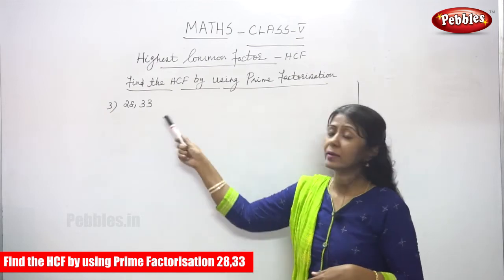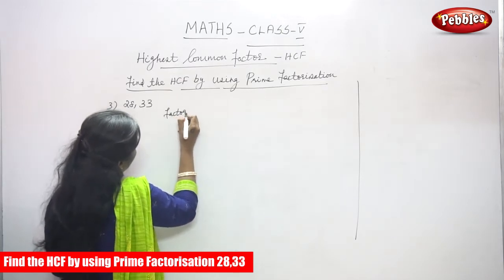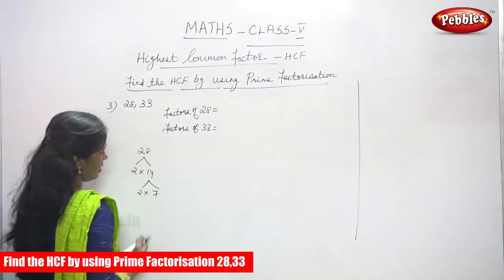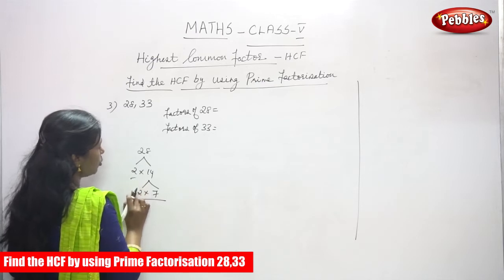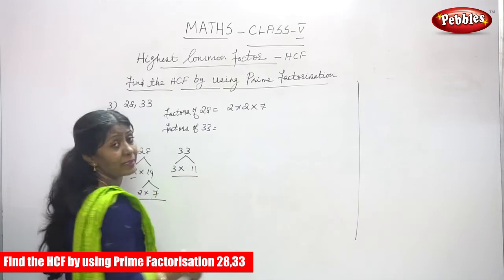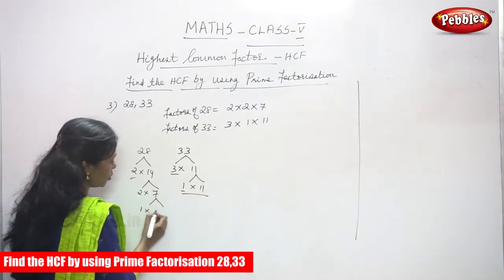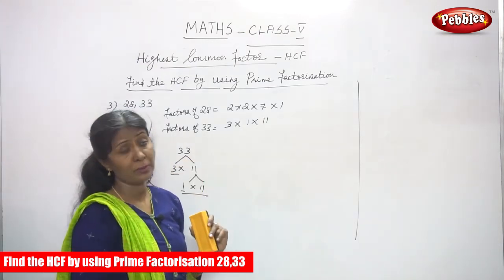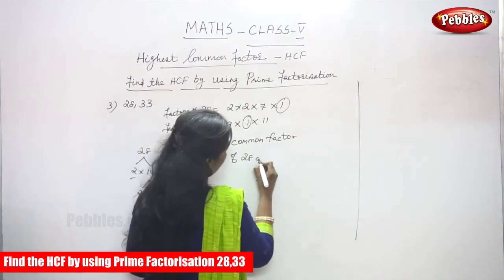5th Std CBSE Maths Syllabus | Find the HCF by using Prime Factorisation 28,33 | CBSE Maths Part-41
5th Std CBSE Maths Syllabus | Find the HCF by using Prime Factorisation 28,33 | CBSE Maths Part-41